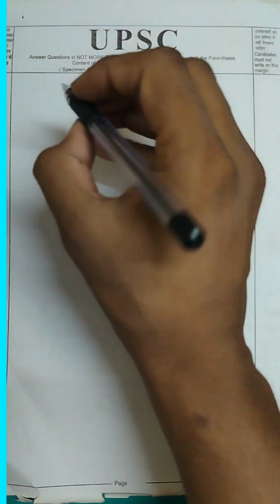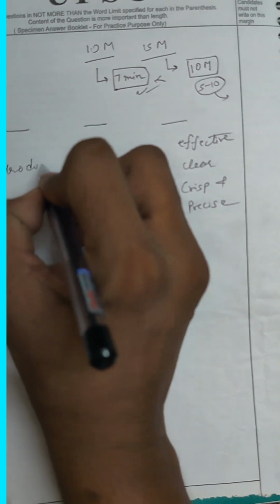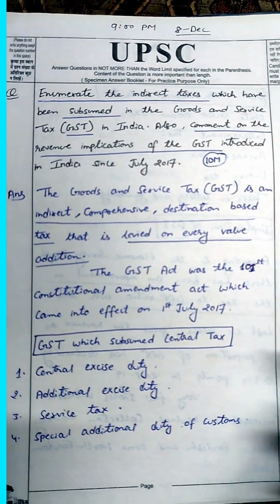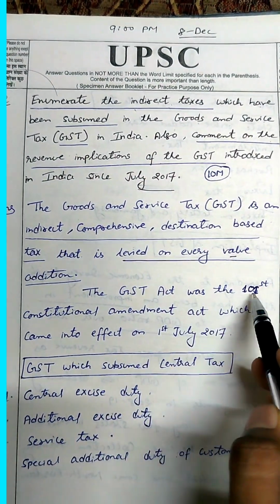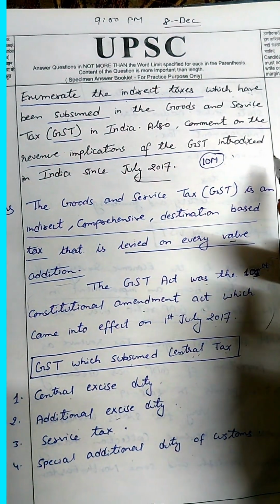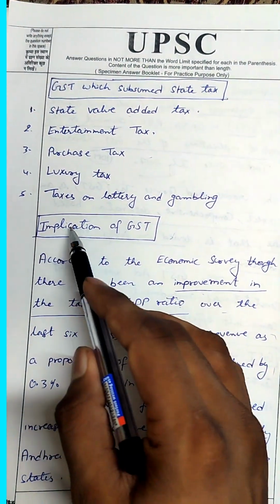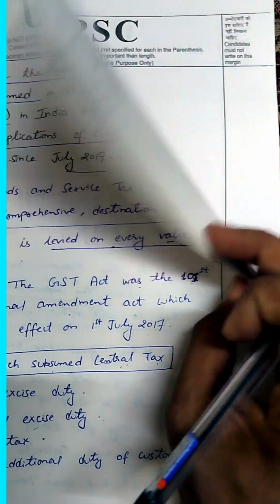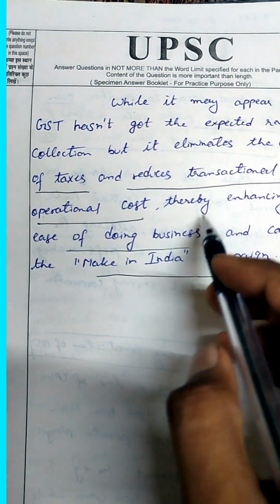UPSC Mains Answer Writing | How to do Mains answer writing | Session 1 by Pratik Saurabh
"Best Motivation to crack UPSC is to study daily and that too dedicatedly." UPSC reels won't help you to crack the examination. Use your time wisely.

Here you will able to understand the concept and approach behind writing UPSC mains answer. I hope your queries like how to write UPSC Mains answer? will get resolved .

Just requesting you all to complete the entire series and do write answer on your own or at least note the answer which I am showing it to you.

It is Beneficial for UPSC Mains 2023 / UPSC Mains 2024 /UPSC Mains 2025 and so on.